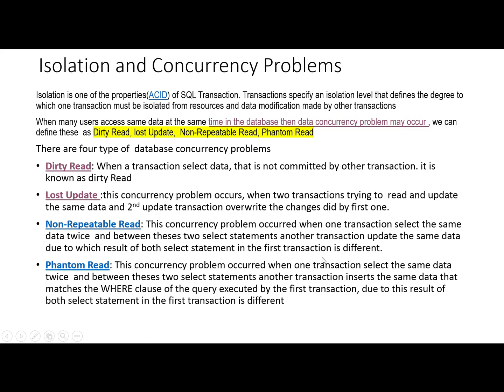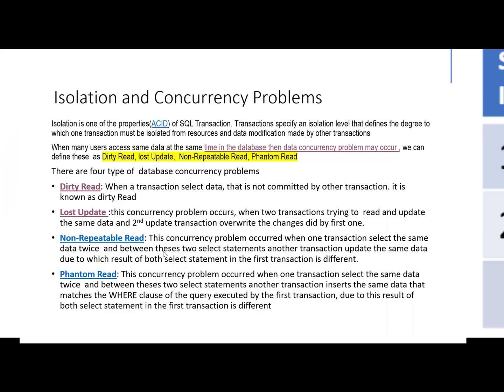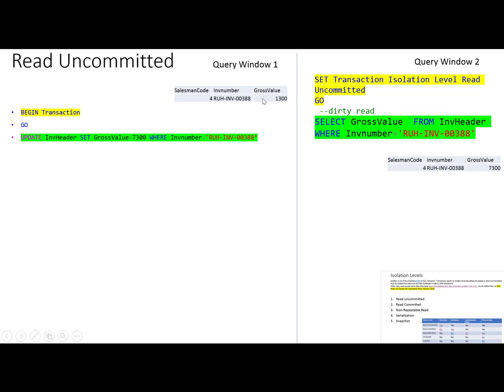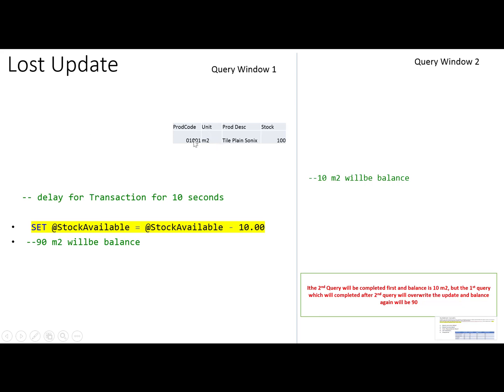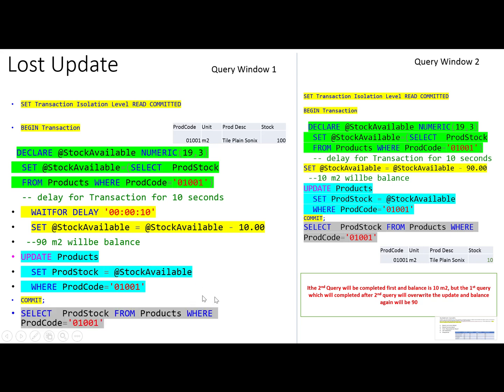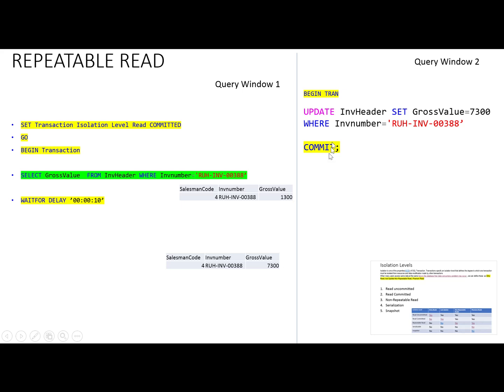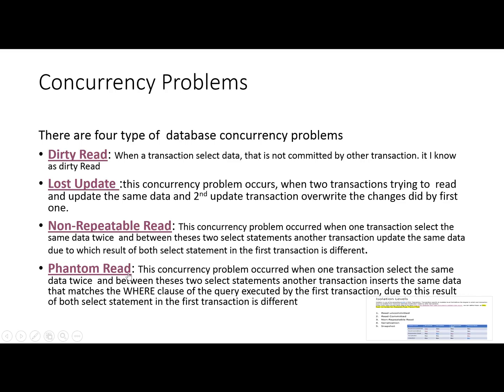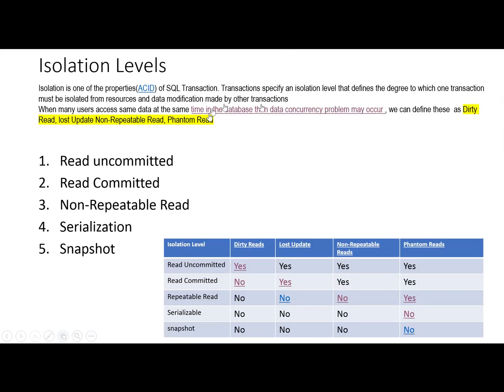Transactions Concurrency Problems in SQL Server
Video briefly describe the concurrency problem occurred during concurrent transactions in SQL Server. Following is the list of concurrency problems
Dirty Read
Non- Repeatable Reads
Lost update
Phantom read